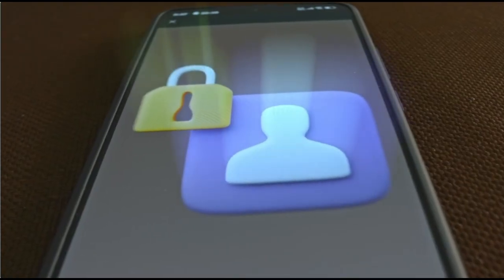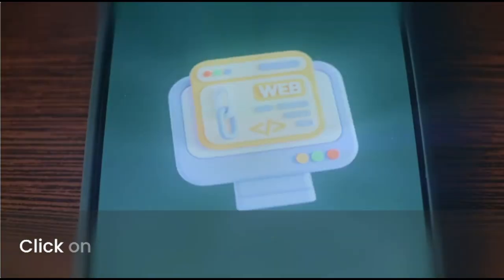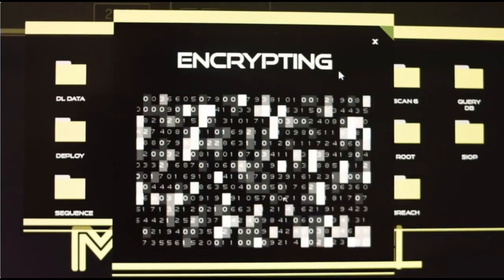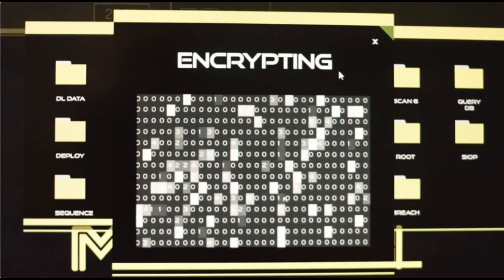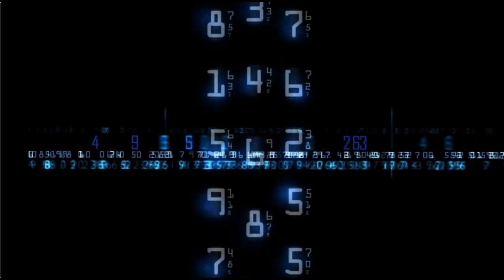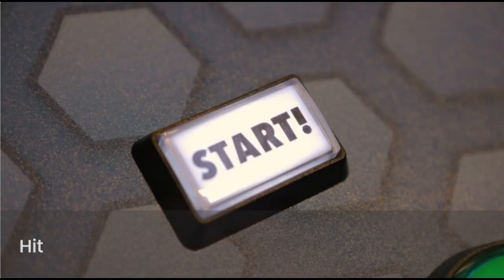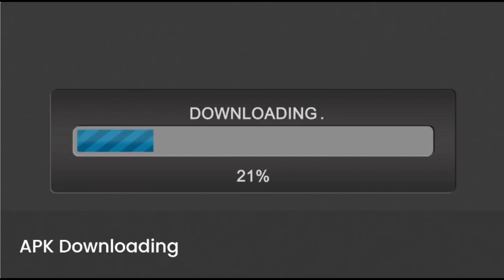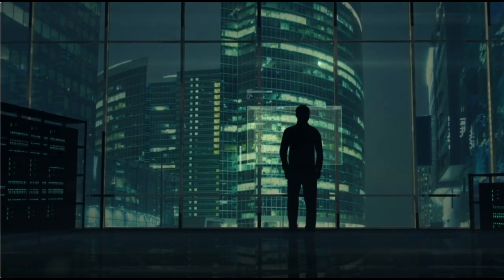How To Install Yacine TV on Android TV [Latest App 2025] | yacine tv in smart tv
Today in this video I will show you How To Install Yacine TV on Android TV [Latest App 2025] | yacine tv in smart tv so I hope you all guys like my this video if you this video helpful you don't forget to likes share and subscribe and also hit the notification bells for future videos and updates

Your Queris solved :-

Android TV,
How To,
Install,
Get,
Yacine TV,
Yacine TV on Android TV,,
Install yacine tv apk on android TV,
Yacine TV Android TV,
Install Yacine TV on Android TV,
How To Install Yacine TV on Android TV,
Yacine TV APK on Android TV,
Yacine TV APK For Android TV,
yacine tv app,
yacine tv app Android TV,
yacine tv Smart TV,
yacine tv app download,
yacine tv review
how to download yacine tv on android tv,
yacine tv android tv 2025,
yacine tv sur android tv,
yacine tv pour android tv,
yacine tv android smart tv,
yacine tv di tv android,
yacine tv in smart tv,
yacine tv smart tv apk,